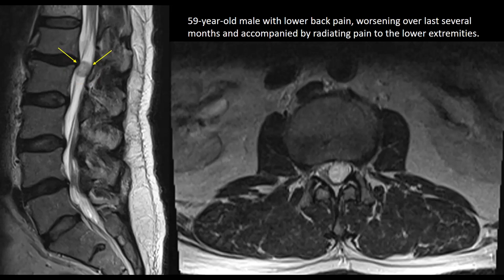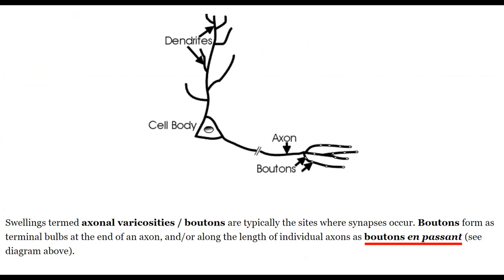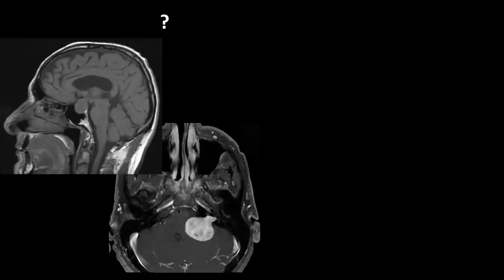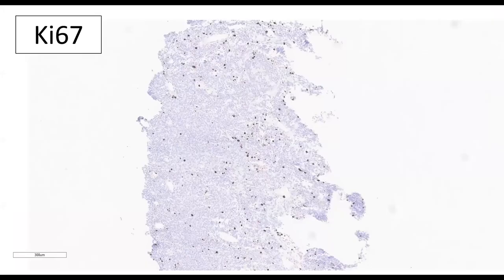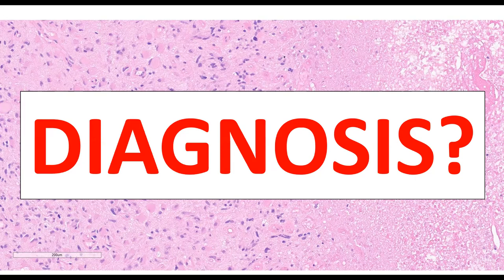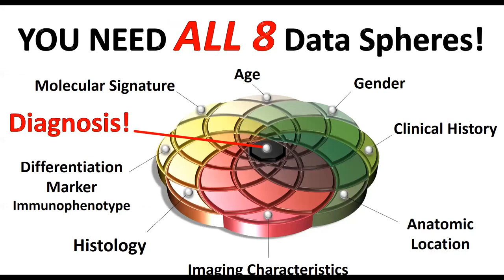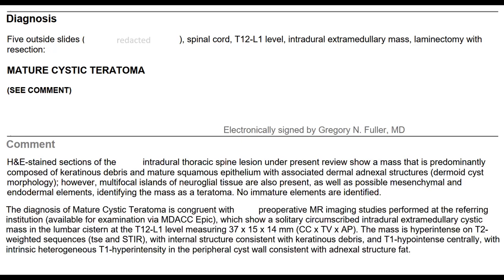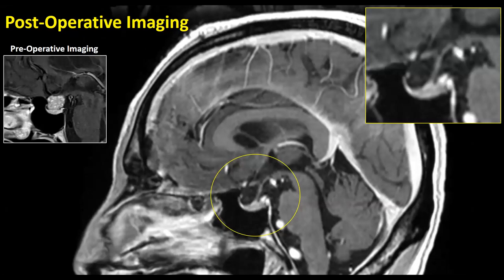Integrative Diagnostic Medicine Case Conference 05 28 2021 by Dr. Greg Fuller MD PhD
In this video, Dr. Fuller discusses
1. Radiology and Histology of Schwannoma
2. Intracranial AV malformations
3. a Chess move that is referred in radiology reports and medical literature
4. the counterpart to Occam's razor
5. Pineal parenchymal tumors, their grading and molecular subgroups

This is a masterclass in neuropathology and neuroradiology by a skilled and informed neuropathologist and master educator at one of the premier cancer centers in the U.S.